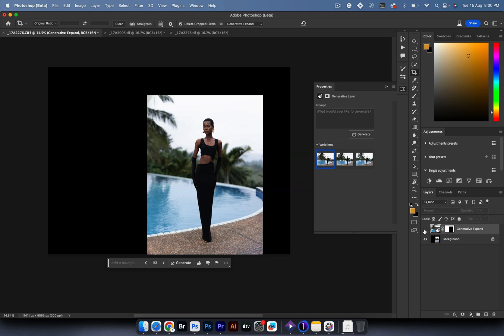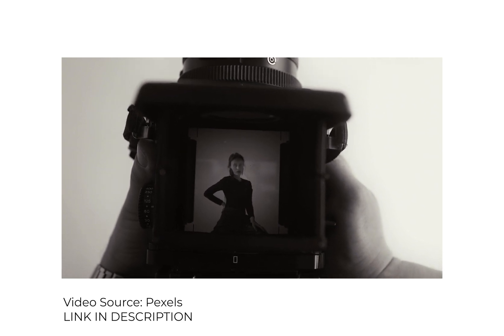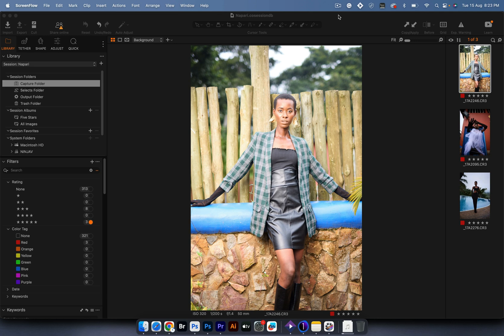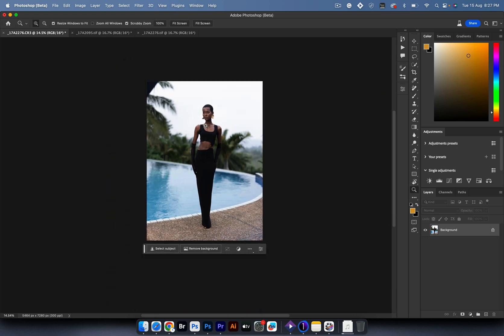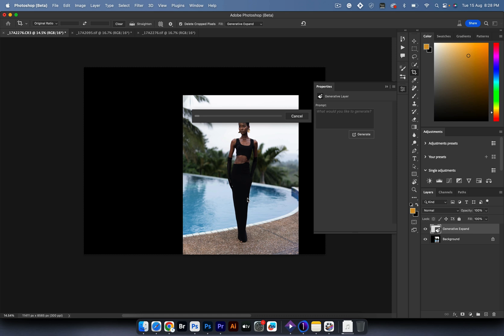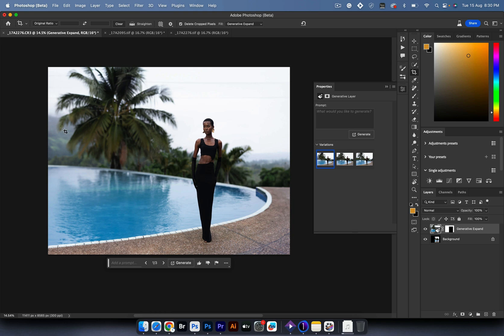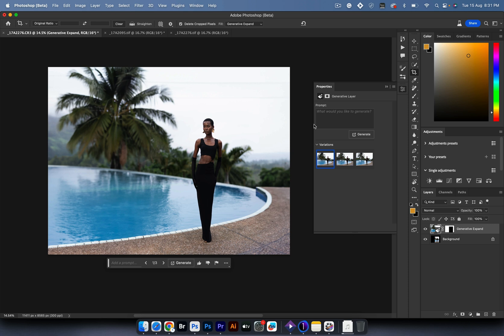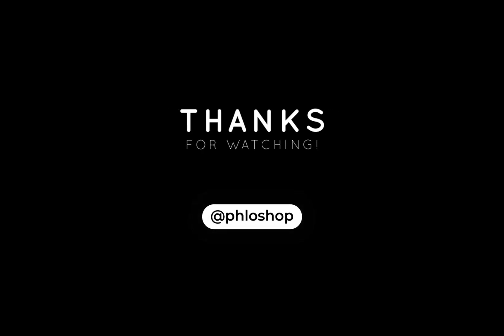GENERATIVE FILL IN PHOTOSHOP. The magic of A.I. | A friend or foe??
Generative Fill is a feature in Adobe Photoshop that leverages artificial intelligence and machine learning algorithms to automatically generate image content. This innovative tool allows users to fill selected areas of an image with new, visually coherent content based on the surrounding context. By analyzing the patterns, colors, and textures of the existing image, Generative Fill can generate realistic and seamless additions, enabling users to extend backgrounds, remove objects, or create entirely new visual elements with ease. This feature significantly enhances the creative possibilities within Photoshop, providing a powerful tool for artists, designers, and photographers to manipulate and enhance their images in innovative ways.

1. **Time-Saving Magic:** With Generative Fill at my fingertips, I can bid farewell to hours of manual content creation. Gone are the days of meticulously cloning or painting to fill areas; now, I can simply select, let the AI work its magic, and voilà! This gives me more time to focus on refining my creative vision.

2. **Unleash My Imagination:** I'm constantly amazed at how Generative Fill lets me unlock new realms of creativity. It's like collaborating with an AI co-creator that understands my style and seamlessly integrates fresh elements into my images. Whether I'm extending a scene or crafting entirely novel visual components, this feature lets me explore ideas I might not have dared to before.

3. **Flawless Edits, Effortlessly:** Removing unwanted objects used to be a painstaking process, but now, I can simply highlight the area and let Generative Fill weave its magic. The results are astonishingly precise and natural-looking, sparing me the frustration of painstakingly erasing and cloning.

In a nutshell, Generative Fill isn't just a tool; it's become an indispensable part of my creative toolkit. It empowers me to work smarter, dream bigger, and refine my images with an unmatched level of precision and imagination.